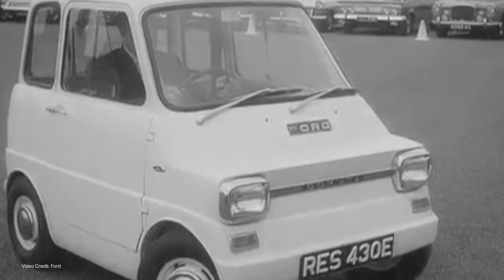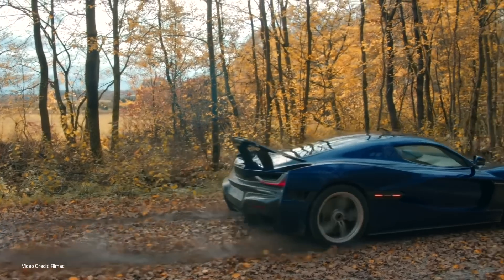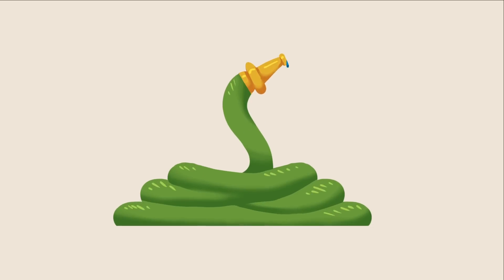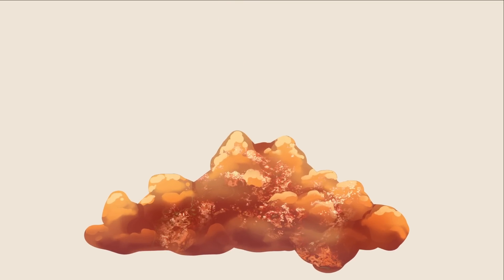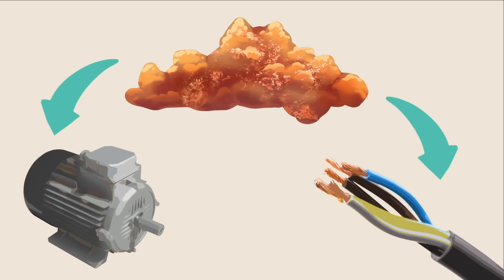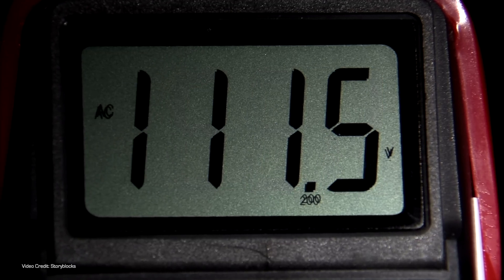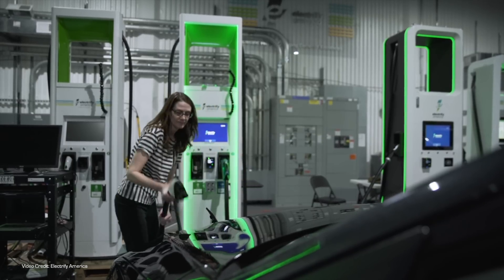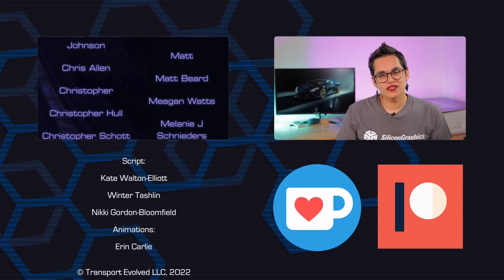Moar Power? More volts.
We're increasingly seeing manufacturers moving to 800 volts (or higher) for their motors and battery packs. Why is that happening, and does it matter? What benefits does it have for you, and is it worth picking a car that's got an 800v architecture?

Kate digs in to find out.

00:00 - Introduction
00:41 - Support the channel
01:10 - A little bit of history
01:55 - Why has that happened - Charging? Heat?
03:19 - A little bit of basic physics to for the problem
05:01 - What can you do about the problem - other options?
07:19 - Increasing the voltage
08:50 - The TLDR;
09:35 - Thanks and credits!

Script: Kate Walton-Elliott, Nikki Gordon-Bloomfield
Presenter, Camera, Editing, Coloring : Kate Walton-Elliott
Audio Clean Up, Producer: Kate Walton-Elliott
End Credits, Animations: Erin Carlie
Teeshirt - Transport Evolved Show Your Spark (Trans)